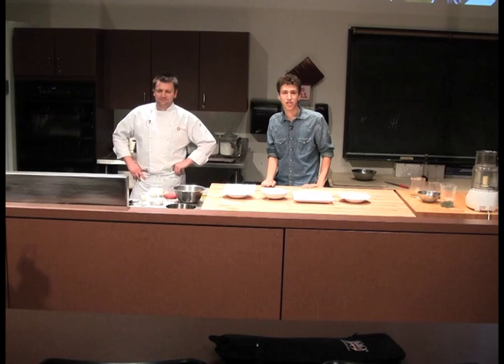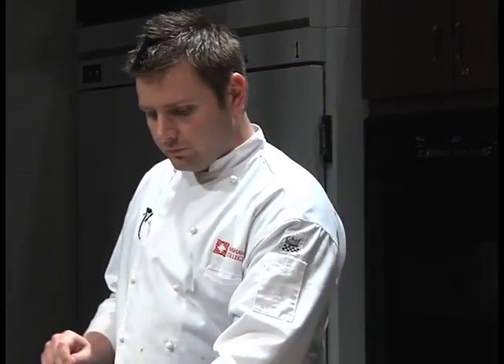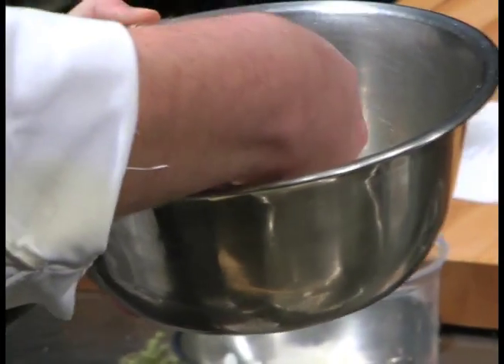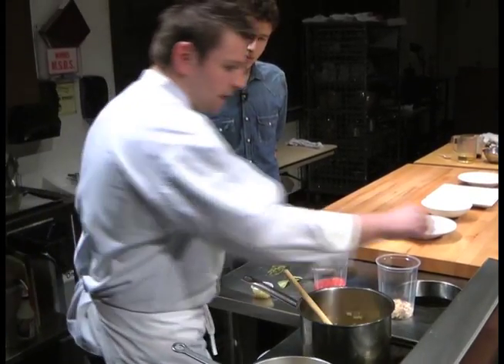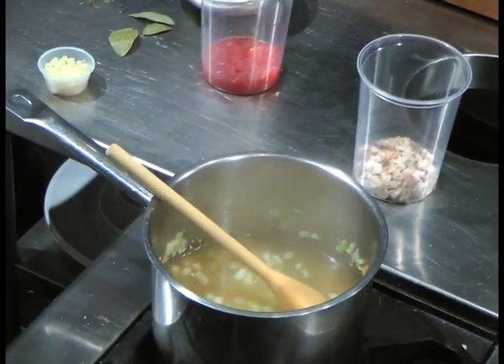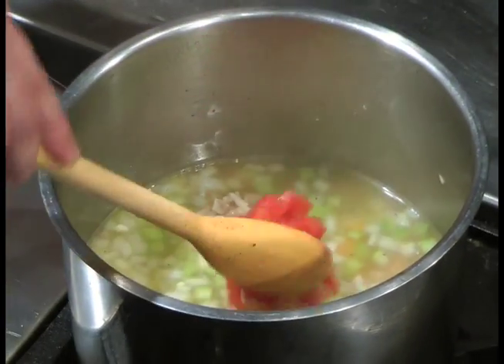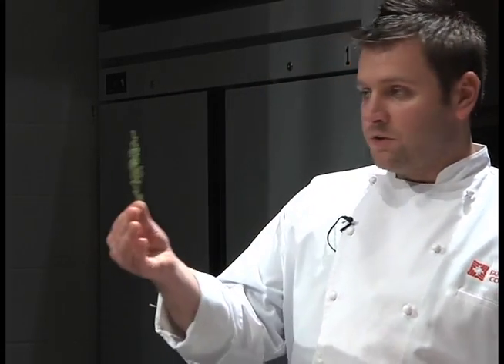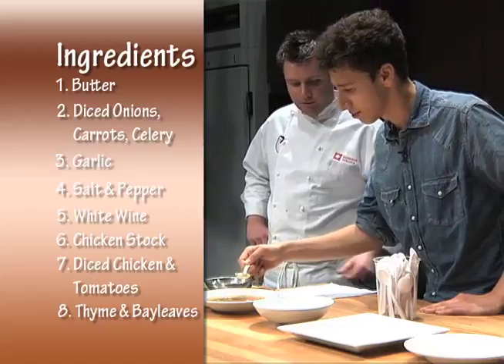Falcon Delicious: Episode 1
School project. A cooking show with simple healthy recipes for students